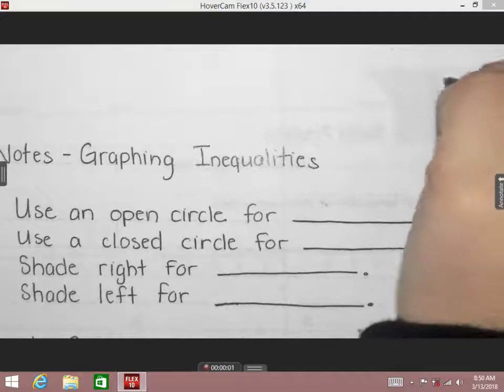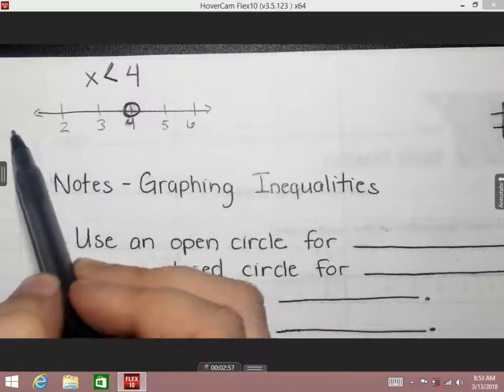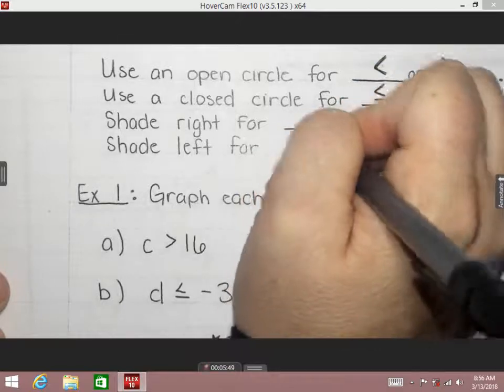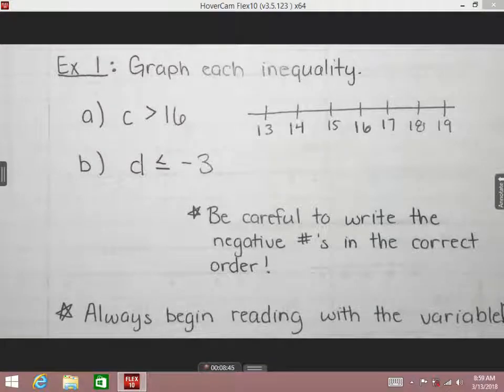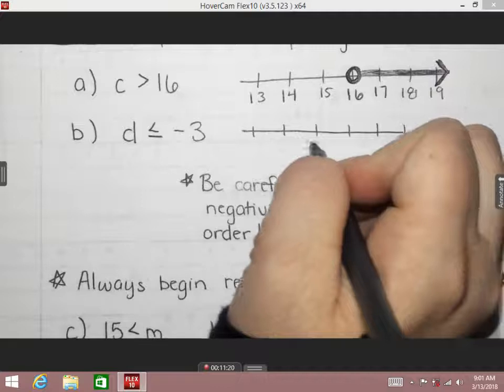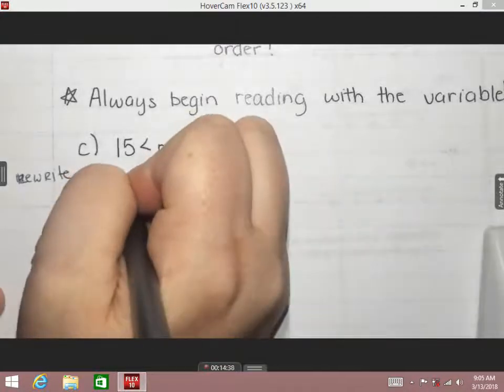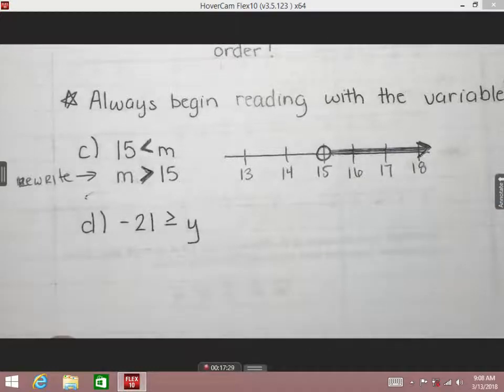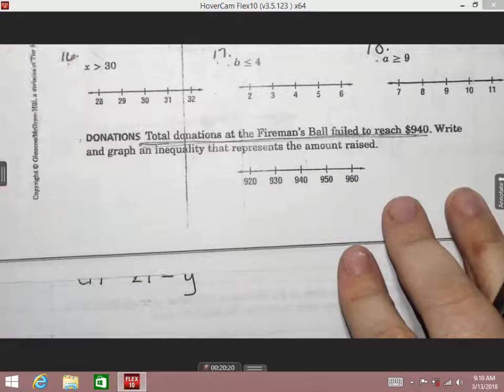March 13, 2018 Graphing Inequalities